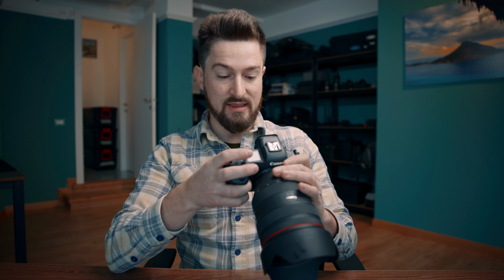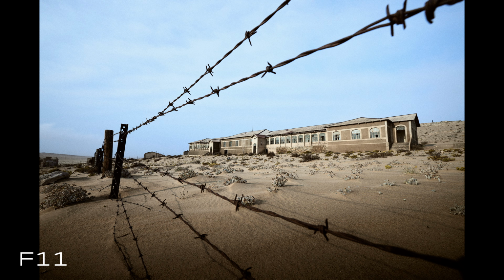Stop messing up your photos! Shooting modes explained in 5 minutes.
SIGN UP TO MY NEWSLETTER AND GET A FREE 100 PAGES "WILDLIFE PHOTOGRAPHY FOR BEGINNERS" E-BOOK

Unlock the secret to taking perfect shots with your camera! In this video, I'm sharing my top-secret camera mode that will take your photography skills to the next level. Whether you're a beginner or a seasoned pro, this hidden camera mode will give you the edge you need to nail your exposure every time. So, what are you waiting for? Watch until the end to discover the secret to perfect shots!

00:00 - intro
01:15 - mode n.1
02:05 - mode n.2
03:10 - aperture priority
04:40 - mode n.4 and my settings